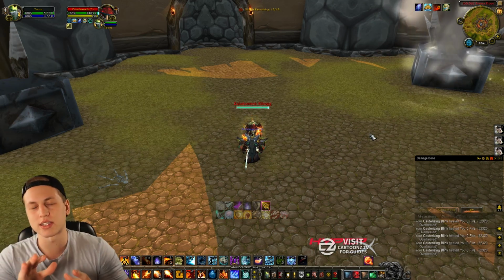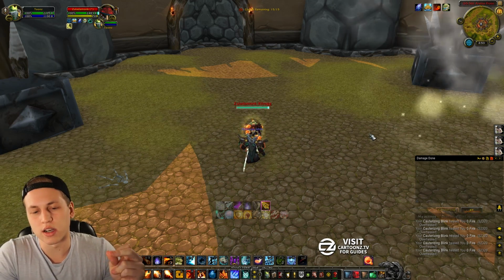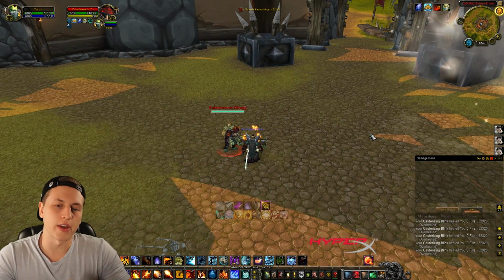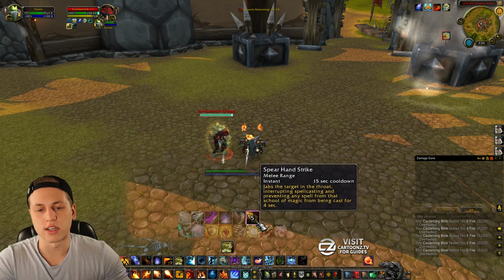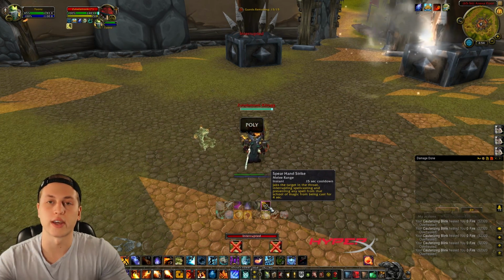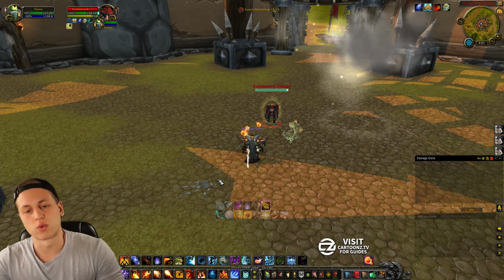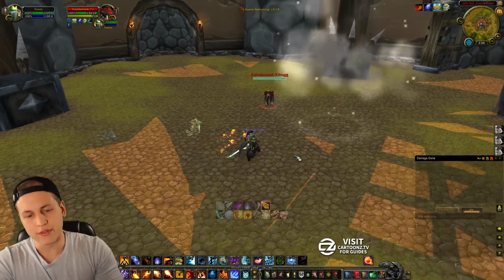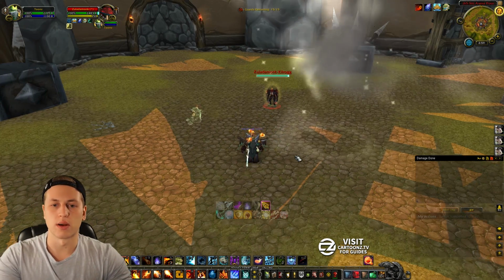WoW Legion Tutorial - Fake Casting / Juking